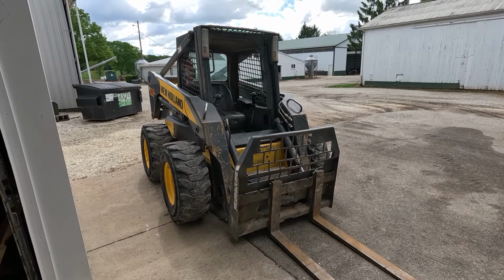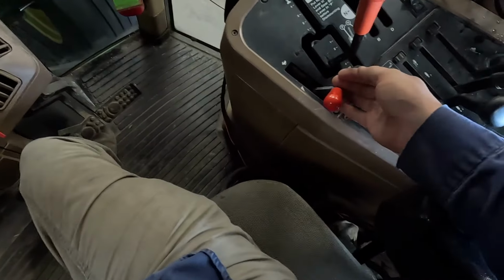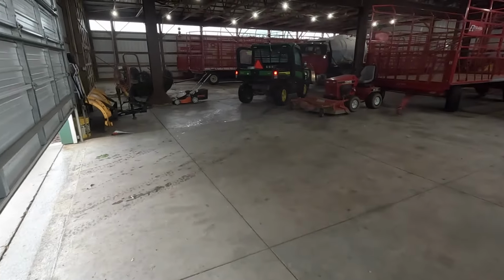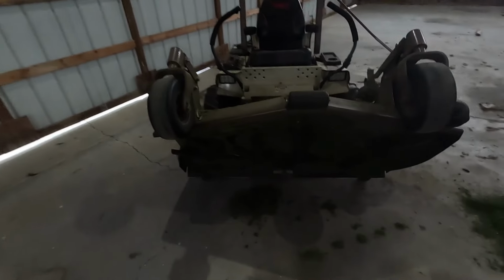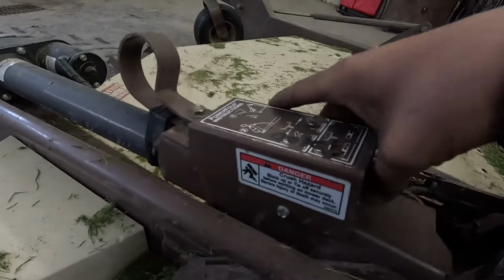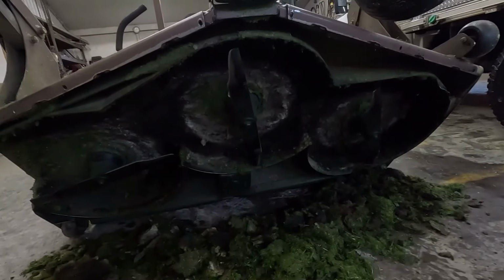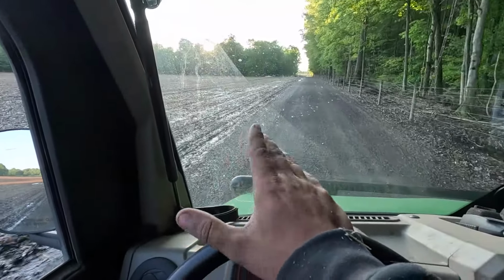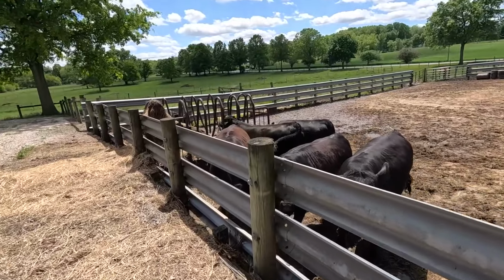Rain Stopped Us For Days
Rain Has Stopped Us From Doing Anything Outside, But Theres Always Inside Work To Do. Fixing Broken Farm Equipment, Fabricating Things, Or Maintnence On Equipment. It All Has To Be Done.Almost Time To Mow Hay, The Duals Hvae been Removed Off the 7800 John Deere so We Can Use The Discbine On The Tractor, If We Dont Remove The Duals, They Will Run Down The Standing Hay Before Its Mowed.